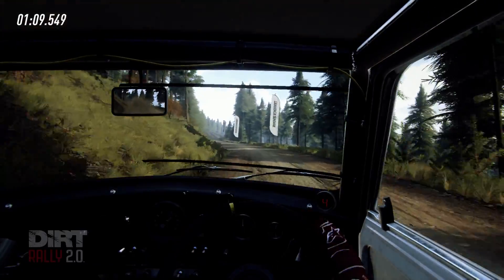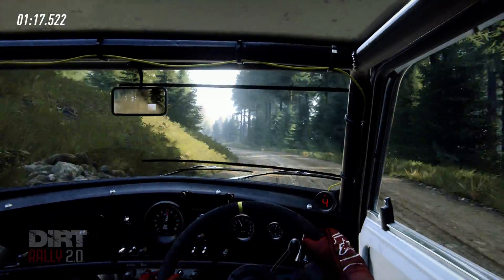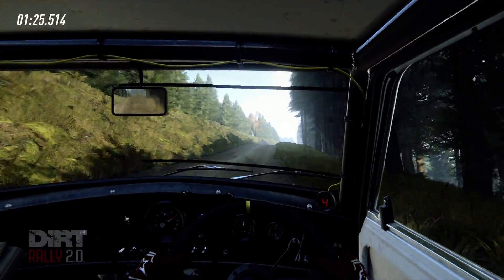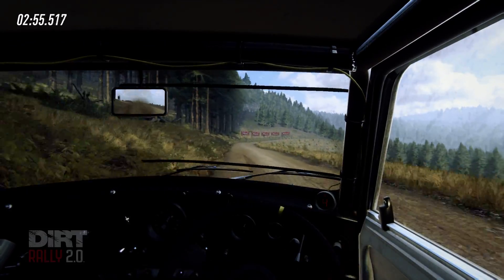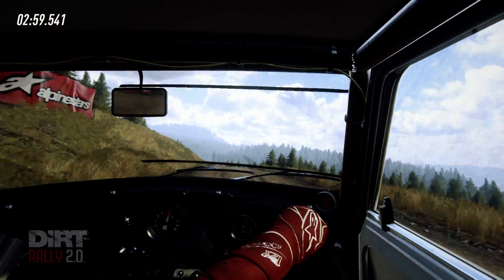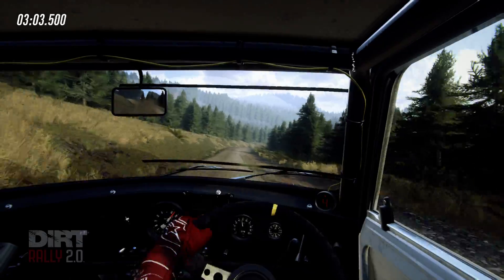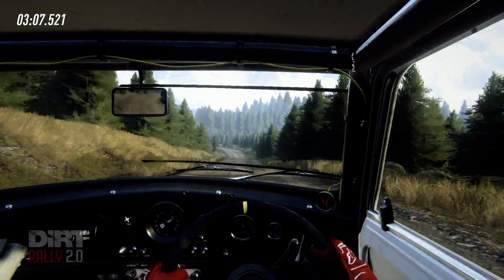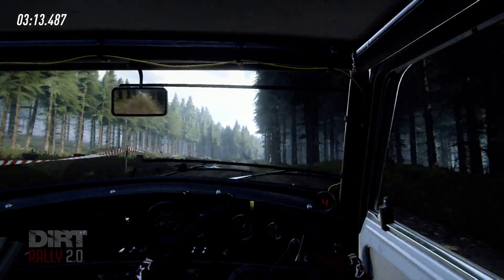Dirt Rally 2, Trying to be in doubt (flat out) :)